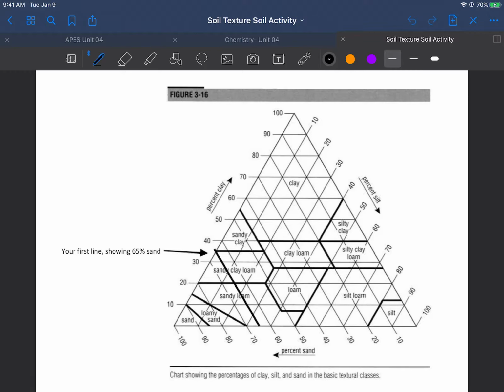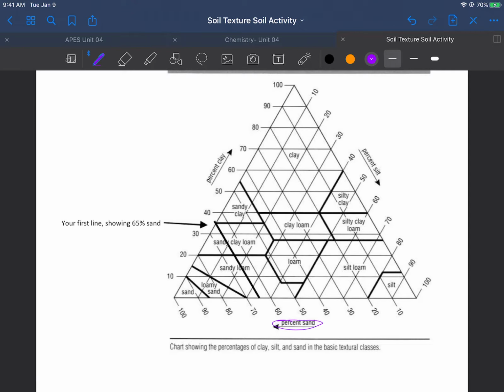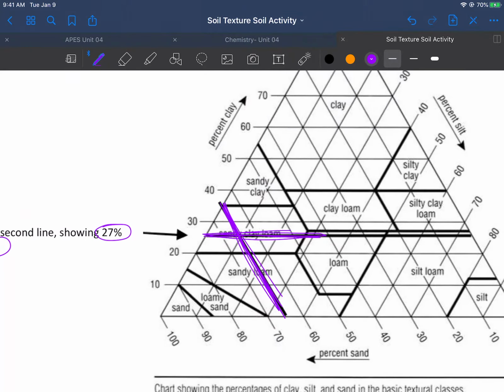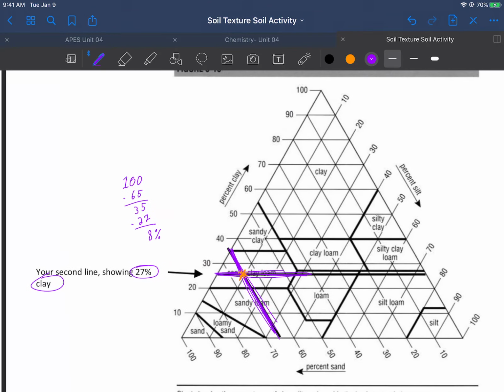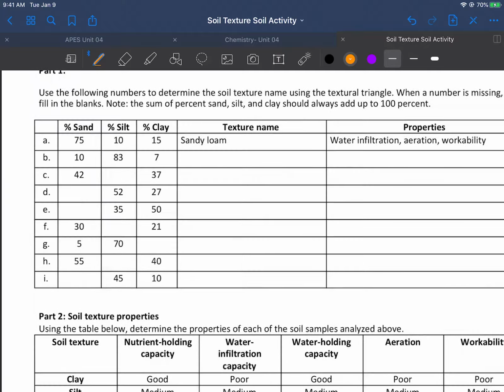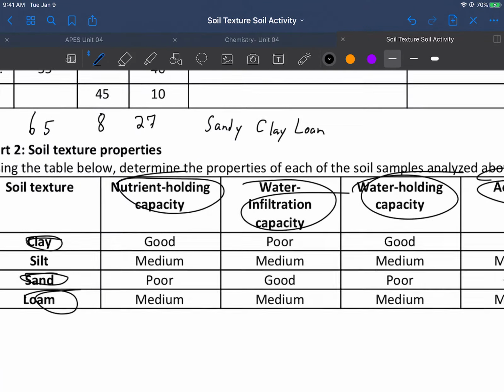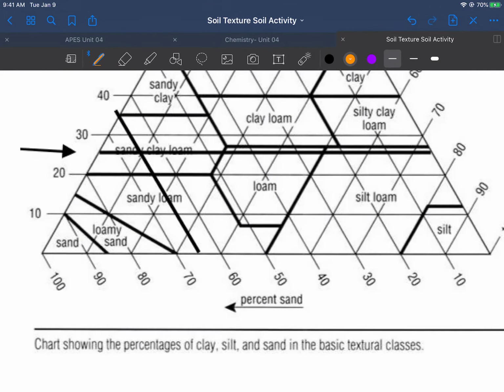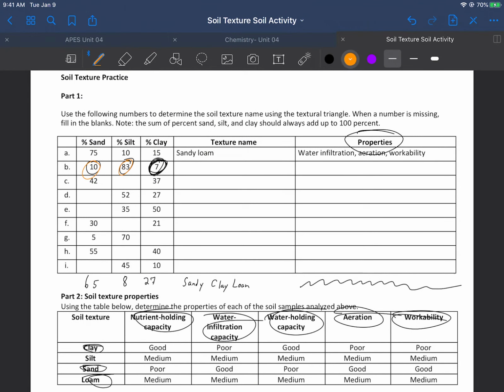How to Use a Soil Triangle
The best video ever explaining how to read a soil triangle. No one will ever do a better job, so don't even bother looking. Or do. I'm not your boss.